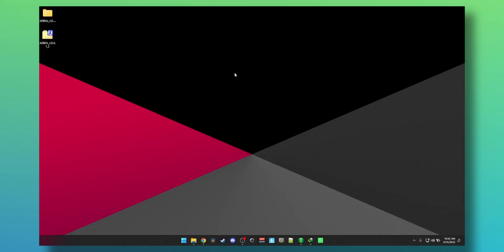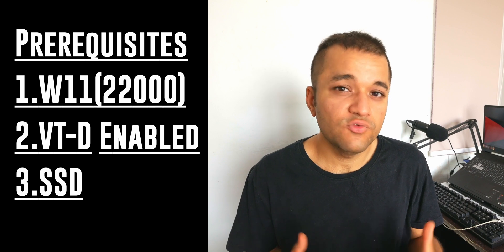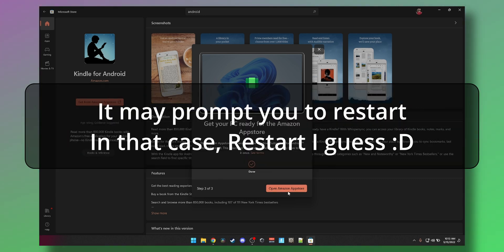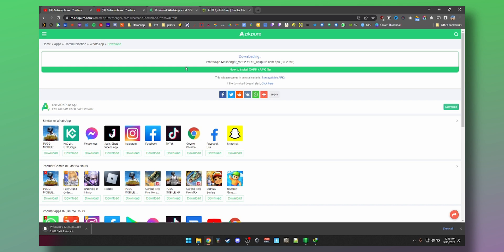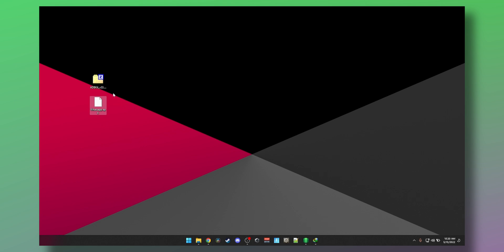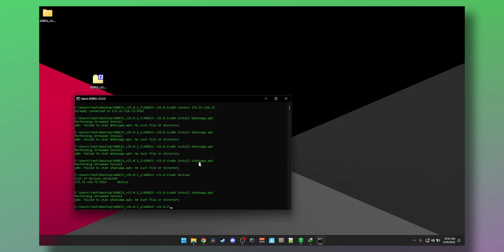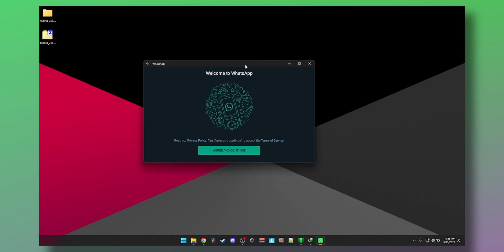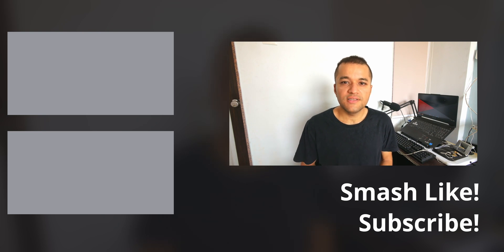How To Install Whatsapp Without Bluestacks on PC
Chapters:

0:00 Intro
0:35 Prerequisites
1:11 Downloading Necessary Software
3:09 Installing Whatsapp
4:41 Boom
5:18 Conclusion